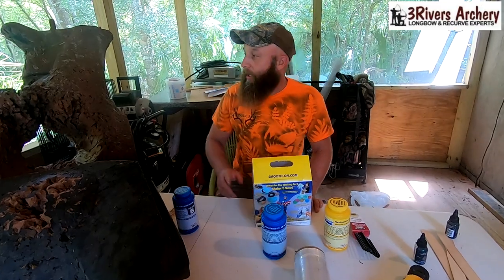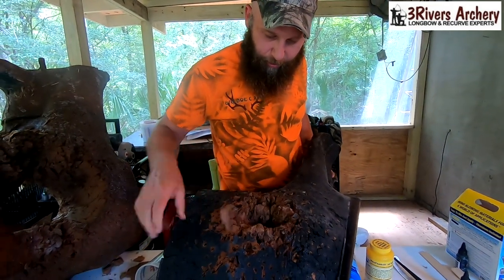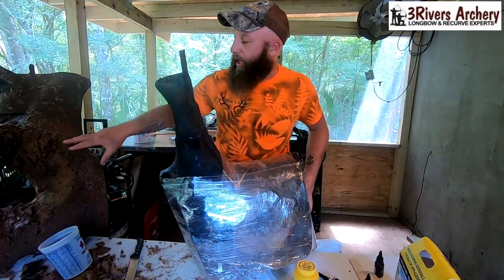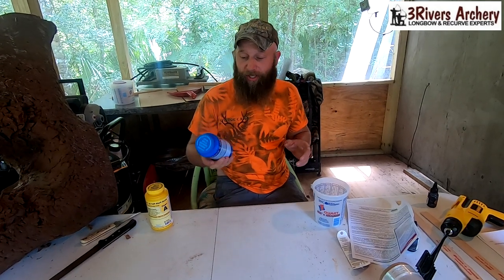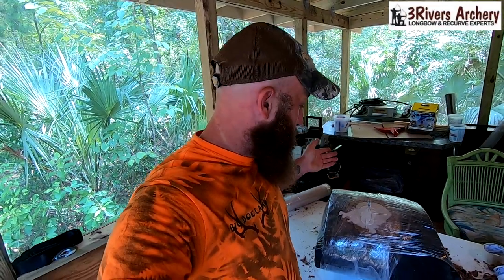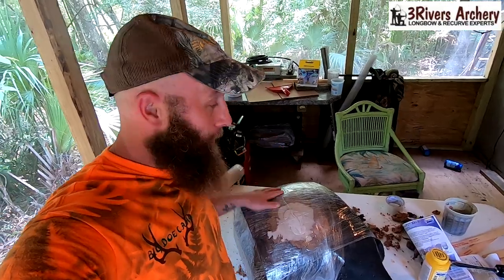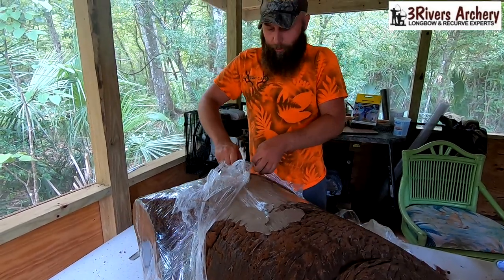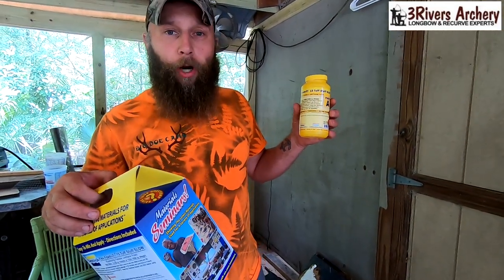Archery Target Repair For Dummies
I’ve been hesitant about fixing my targets the proper way for years. I’ve always just used cheap spray foam which sort of works but it never lasts long. I finally bit the bullet and ordered the Flex Foam-It target repair kit from 3riversarchery.com to test out and this stuff is worth every penny. It was pretty much dummy proof as you can see. The stuff holds up even better than the original. Overall it cost me 59 bucks to fix 2 really bad targets. If your smart and fix them early you can probably get a lot more targets out of one kit.